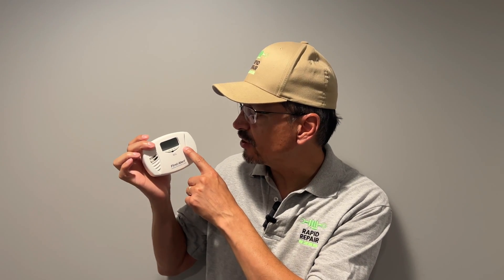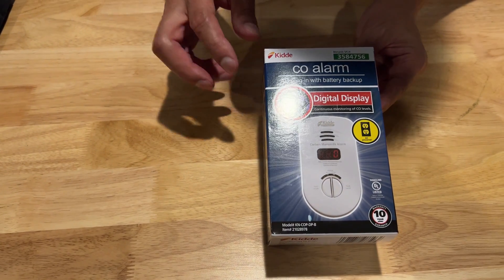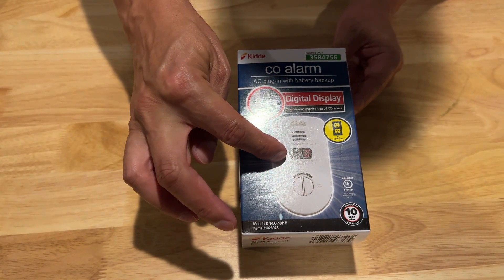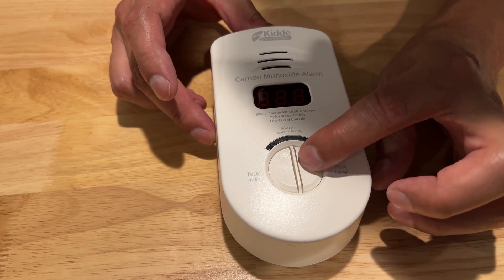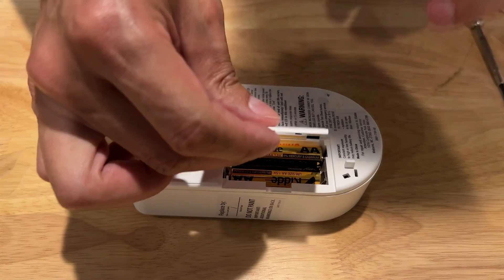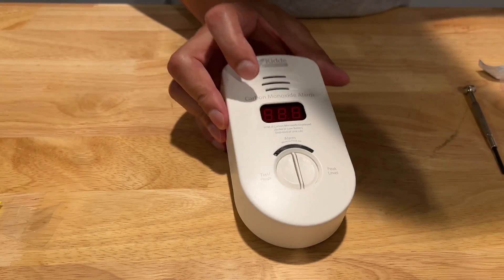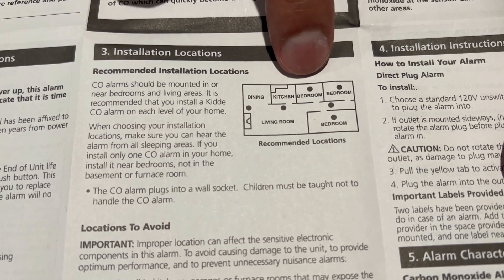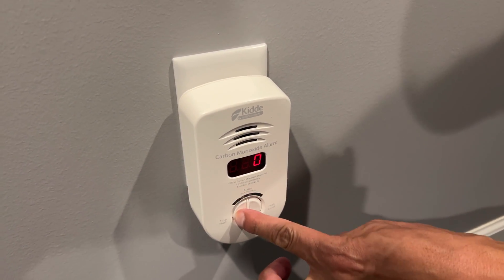The Secret Behind the END on Carbon Monoxide Detectors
If your digital carbon monoxide alarm displays "END" on its display, it means that the alarm has reached the end of its life and needs to be replaced. The alarm will also chirp 5 times per minute to let you know it's time for replacement. The beeping sound will only stop when the unit is switched off completely.
The alarm will indicate end of life seven or ten years after initial power. You'll know that it is an end-of-life warning and not a low battery warning because replacing the batteries will not stop the chirp.
Many carbon monoxide and smoke detectors come with a "Hush" feature, which will stop the beeping for 72 hours. To silence the beeping, press and hold the "Hush" or "Test" button.
What is the end of life warning on my CO alarm?